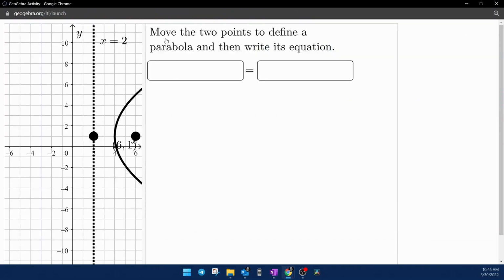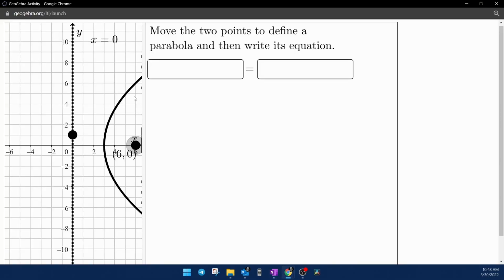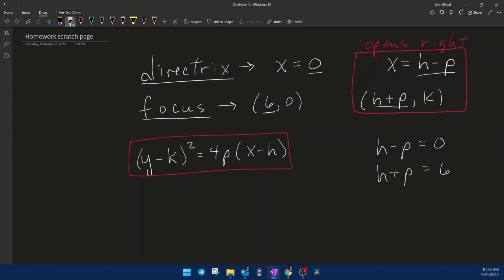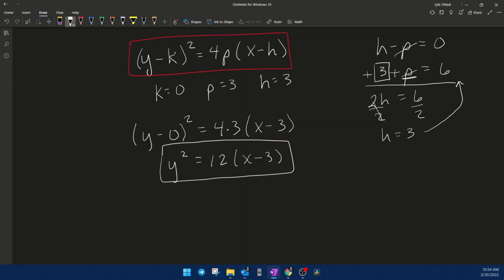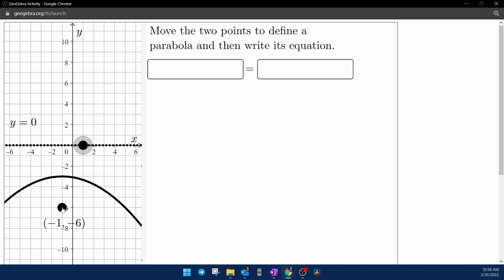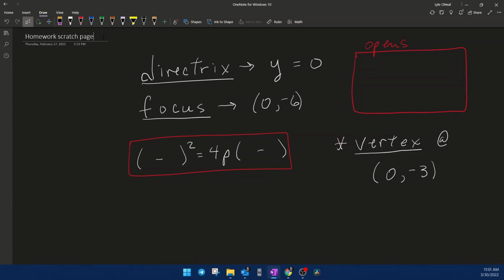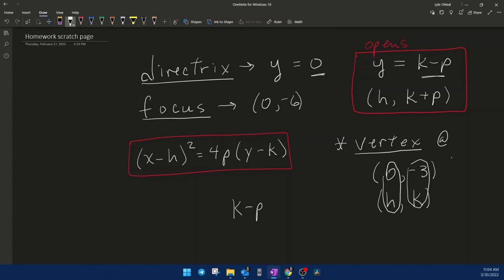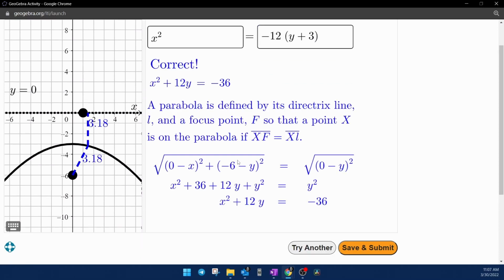Precalculus - HW#7 Question #10 - MyLab Math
Determine the equation of a parabola given its focus and directrix.